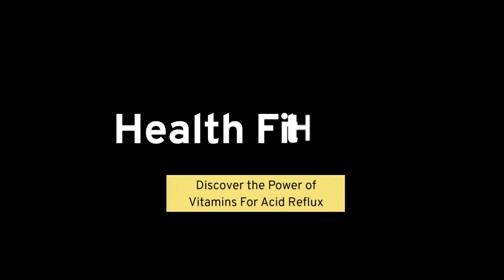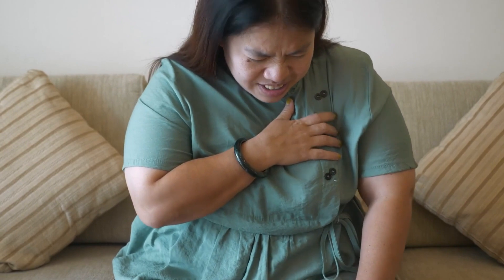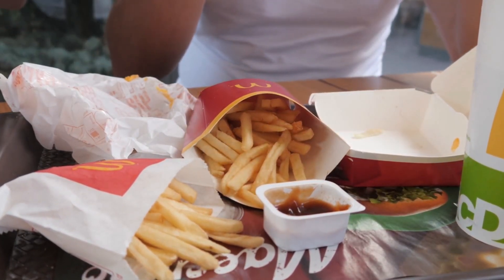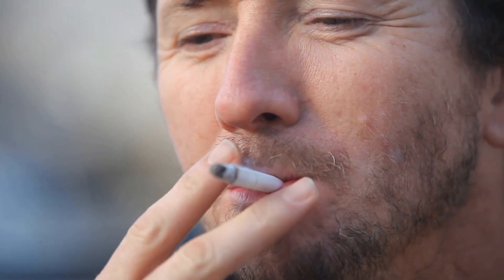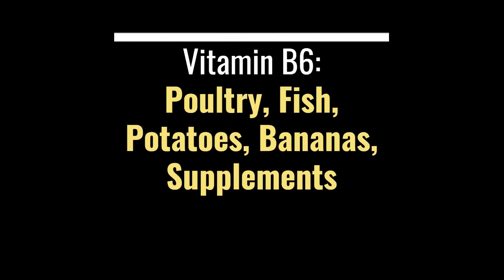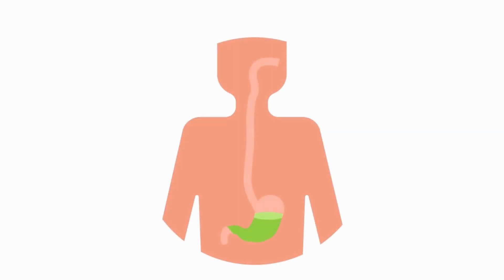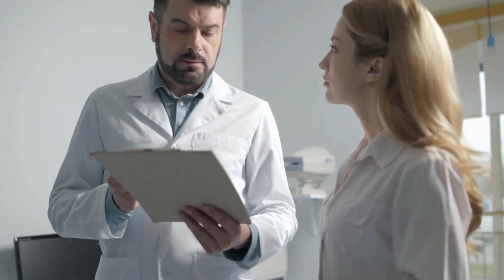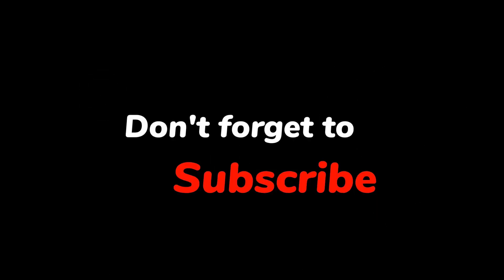This Vitamin Could END Your Heartburn! 🔥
🔥 This Vitamin Could END Your Heartburn! Suffer from that fiery sensation in your chest? You're not alone! Millions are on the quest to quell the burn, and we've got the scoop. 🌟 Unlocking the Advantages of vitamins, we're exploring the Health Benefits that could be your ticket to relief. Don't just cope with acid reflux—outsmart it with our insights!

🌿 Harnessing the Power of nature, we're unveiling the magic of essential vitamins like D, B6, C, and A, and their surprising role in soothing your symptoms. Imagine enjoying your favorite meals without the aftermath of heartburn. It's possible, and we're here to show you how. 🍊

👉 Dive into the world of holistic health with us and discover Natural Remedies that could transform your gut health. Join us in unraveling the secrets to a happier, healthier you, and say goodbye to GERD for good! Remember, this video is your gateway to educational content and not a substitute for professional medical advice.

🍋 So, if you're ready to learn more and take charge of your wellbeing, give this video a thumbs up, share the love with friends and family, and don't forget to subscribe to HealthFit Hub for a dose of wellness wisdom. Together, let's turn the tide on acid reflux. Stay healthy and happy! 🌟

CHAPTERS:
0:00 - Understanding Acid Reflux
0:41 - Acid Reflux Causes
2:02 - Vitamins for Reflux Relief
3:37 - Additional Advice on Reflux
4:18 - Gratitude and Farewell